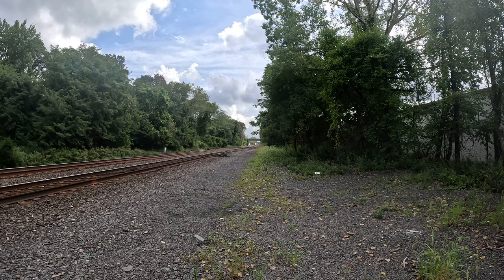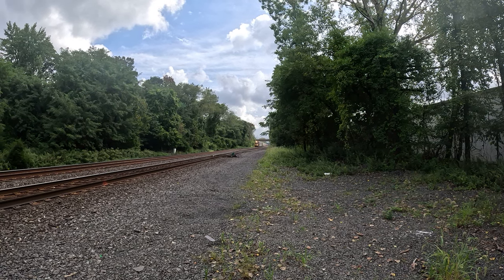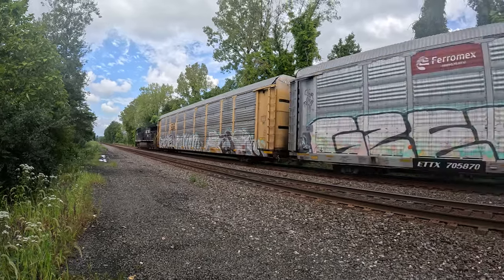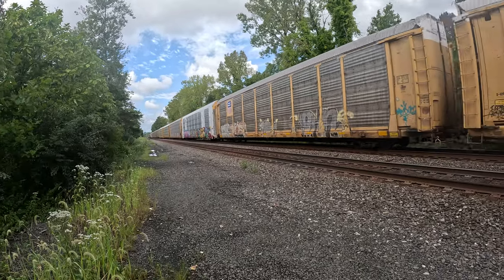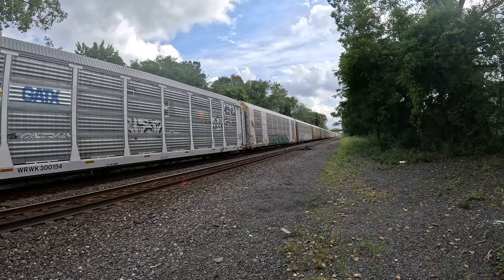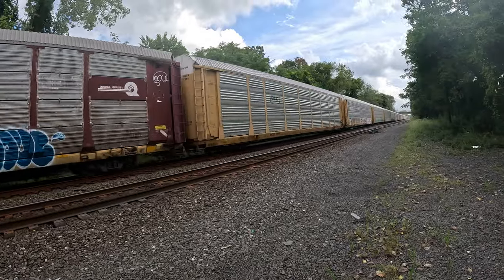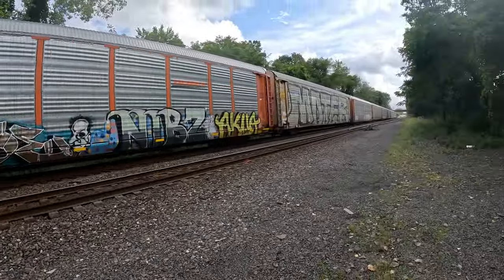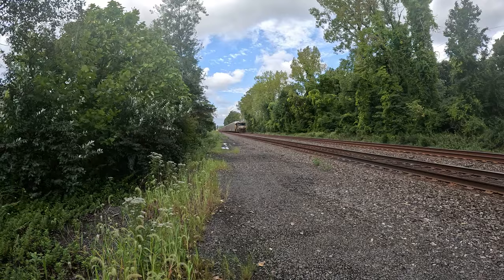[4K] Daily Graffiti Express- NS Autorack Train 11N- 3646 ET44AC & Rear DPU EMD SD70ACe 1164